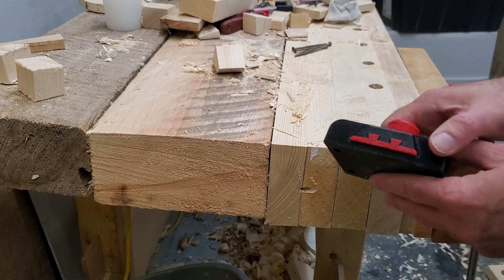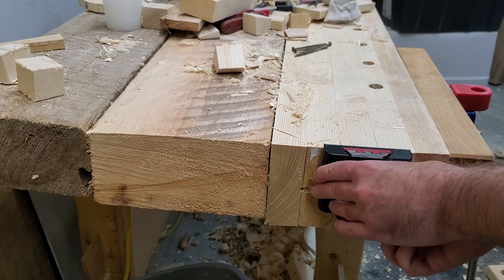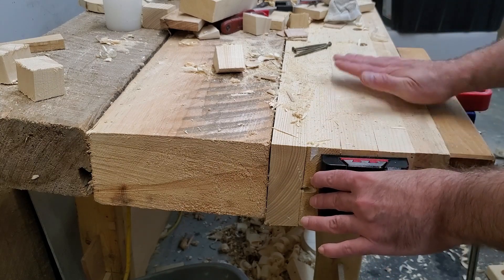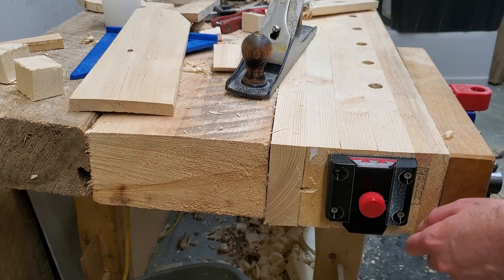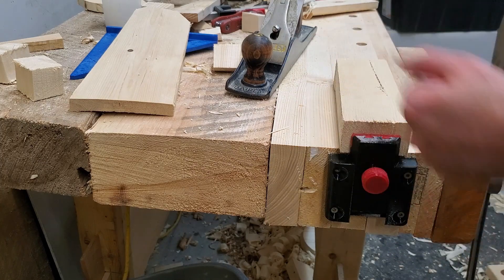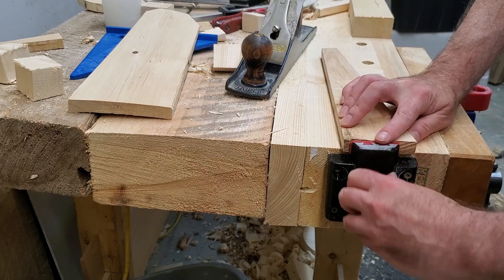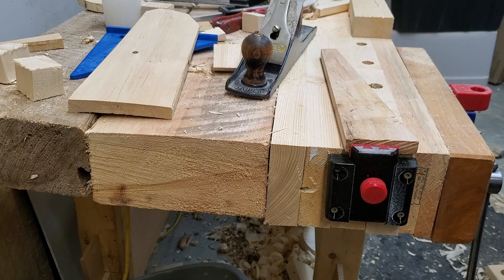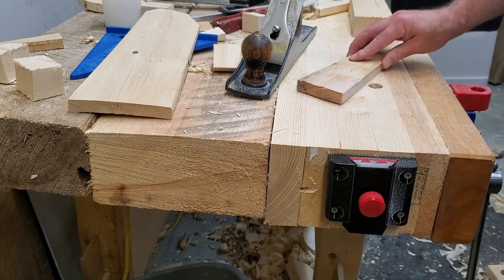Adjustable Planing Stop - 3d Printed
A fully printable adjustable planing stop designed to be screwed to the end of a workbench.